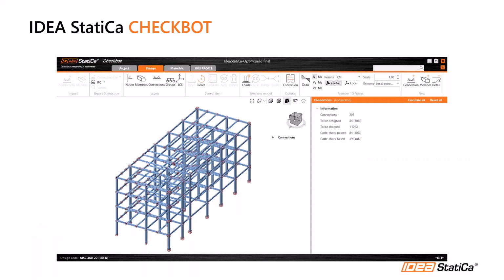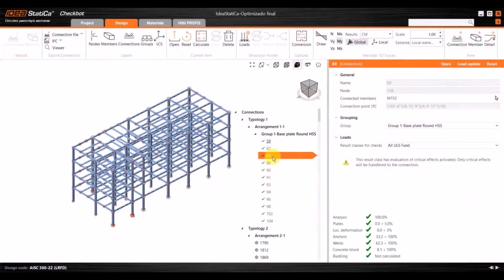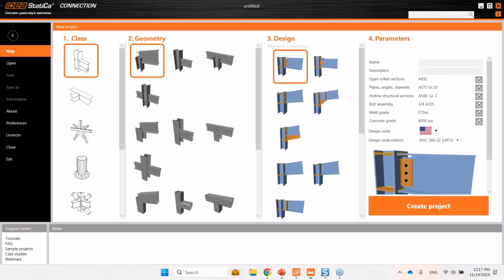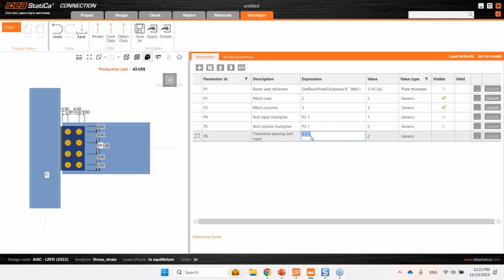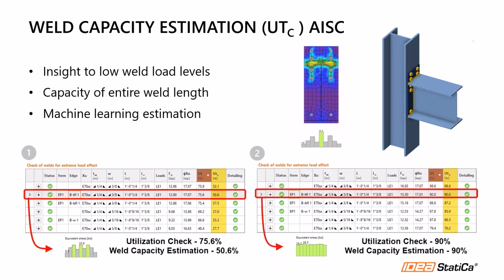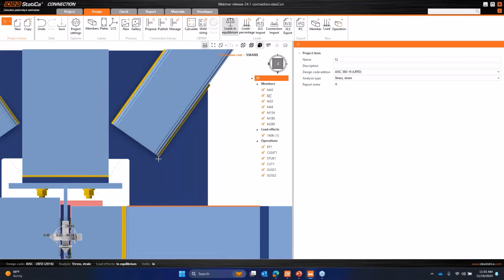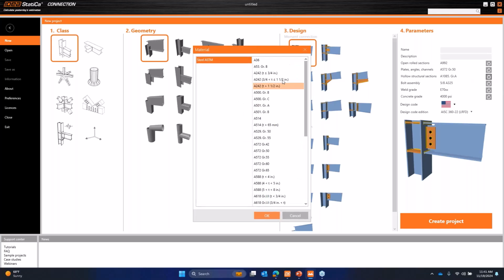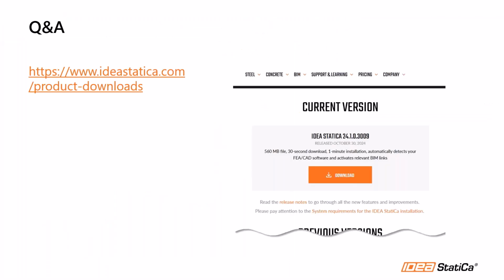Next-Level Efficiency: Exploring Grouping & Batch Design in IDEA Statica 24.1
01:40 Node grouping and batch design
08:44 Parametric templates
12:02 Quick example: How to build parametric templates?
24:52 Weld capacity estimation AISC
28:28 Live demo: measure tool, multiselect and multiedit, etc

Join us to meet the new IDEA StatiCa v24.1 and see how fast and effective your connection design can be with IDEA StatiCa Connection!
We’re excited to announce a major update to IDEA StatiCa Connection application, focusing on improving your efficiency in connection design. Here’s what you can look forward to:

Improved start-up speed
Refined backstage menu
Optimized memory usage
Updated AISC v16.0 cross-section database
New measuring tool
In addition, Checkbot has received the best upgrade yet! It now includes grouping and bulk connection design capabilities, allowing you to:

Group joints: Efficiently manage related connections.
Bulk design: Save time by applying designs to multiple joints in one go.
One-click analysis: Simplified analysis across grouped connections.
Download the new version now to start saving time immediately, and be sure to join us to learn about the latest enhancements to your favorite design software!